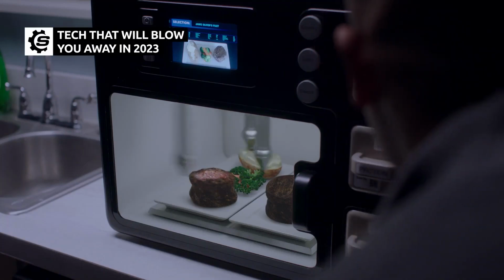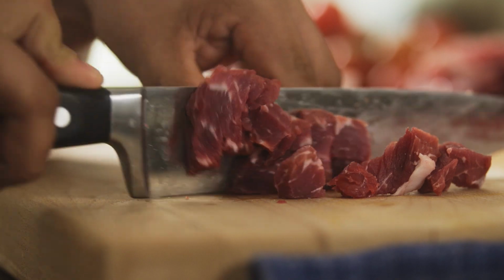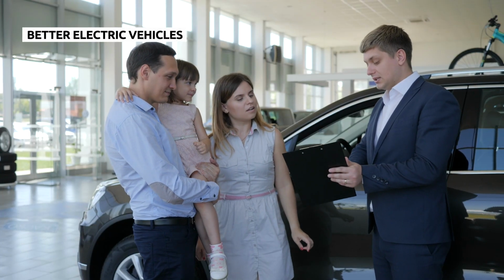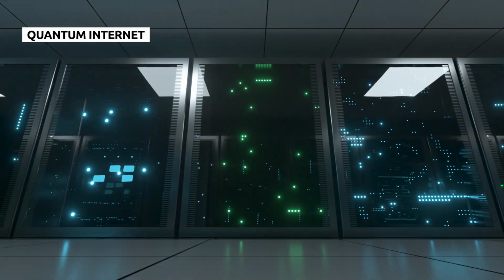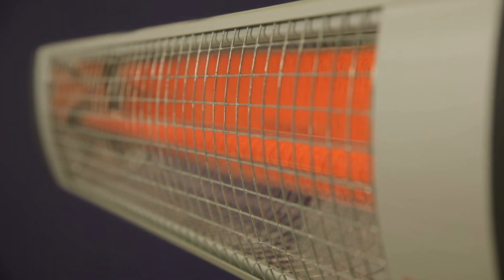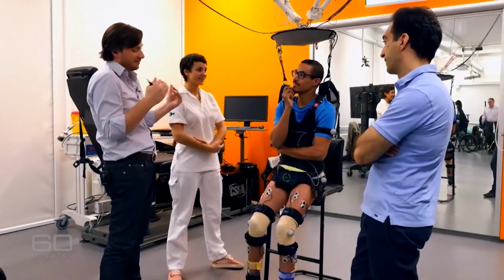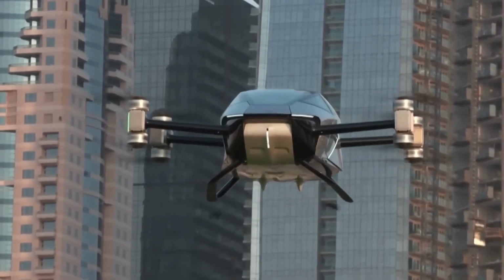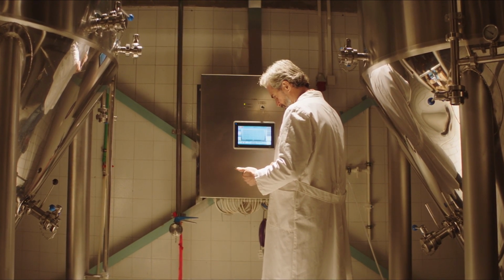Tech That Will Blow You Away In 2023 And Beyond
Will your printer cook you dinner in the future? Could ordinary sand be the key to sustainable renewable energy? Recent technological developments could shape our very lives in the not-so-distant future.

3D Printed Steak | 0:00
Stain-Proof Clothing | 1:04
Medical AI | 1:53
Better Electric Vehicles | 2:38
Quantum Internet | 3:32
Sand Batteries | 4:30
Reversing Spinal Cord Injuries | 5:36
Bioprinting Body Parts | 6:24
Flying Self-Driving Taxis | 7:15
Nuclear Fusion Energy | 8:19

Voiceover By: Kelly Daly